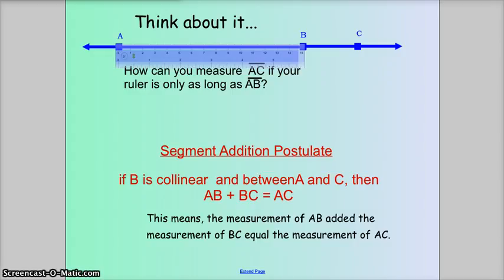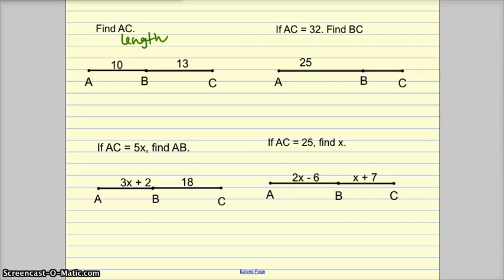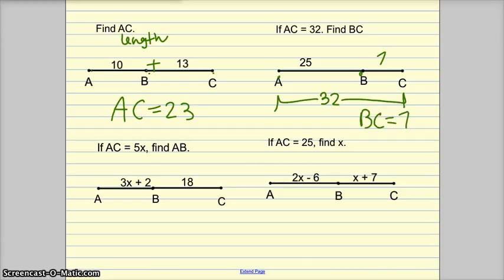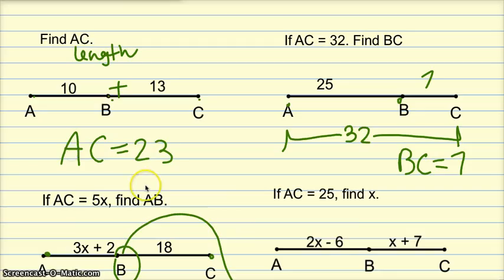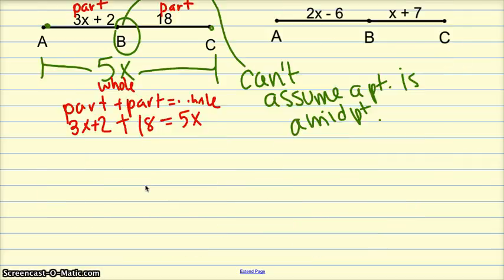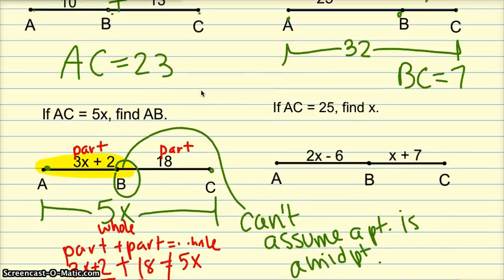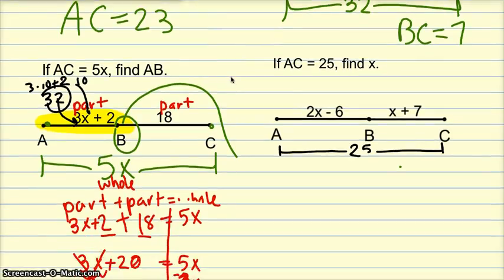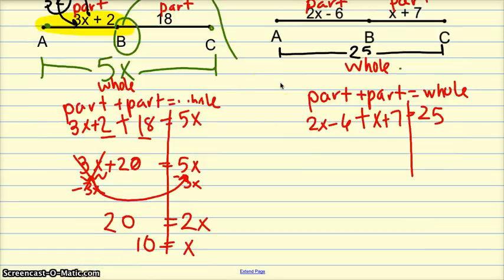U1L2video part 2